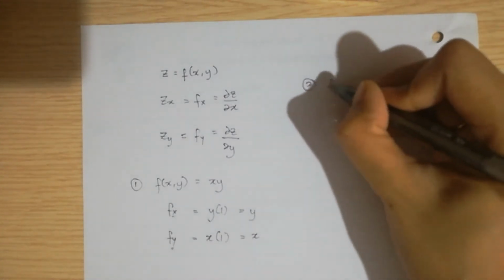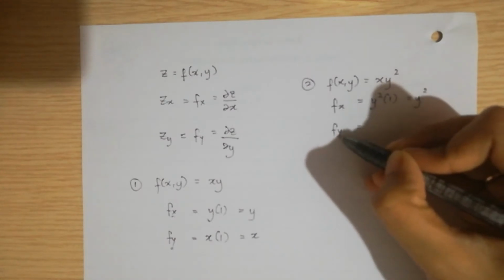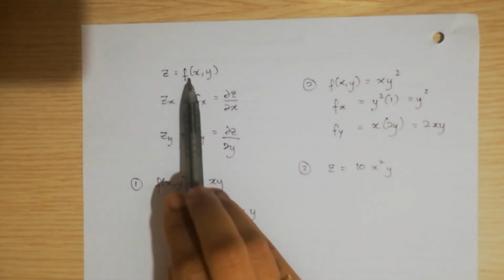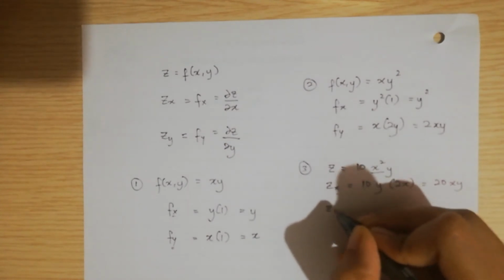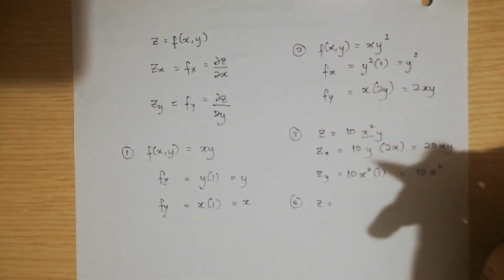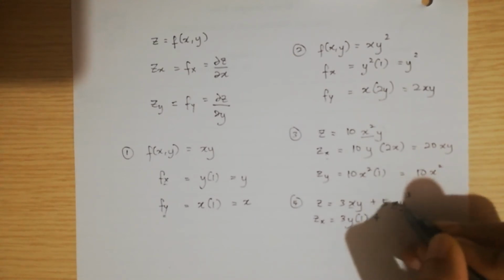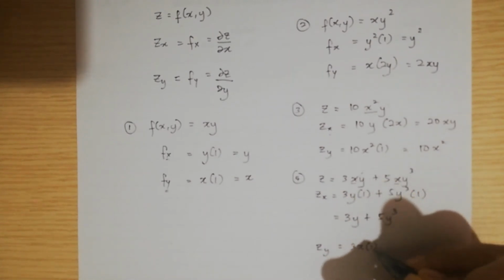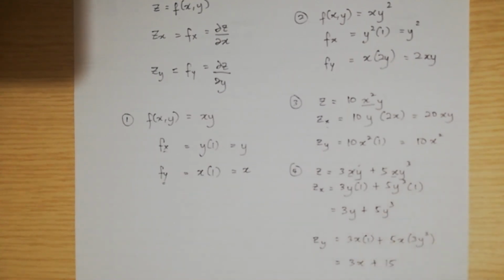Partial Derivative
In this video, I explain how to solve basic Partial Derivative.